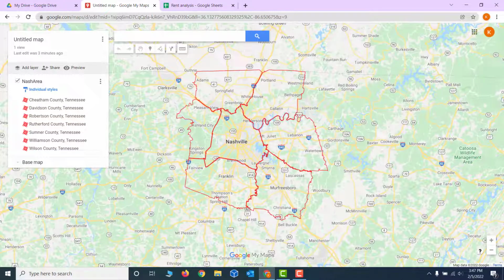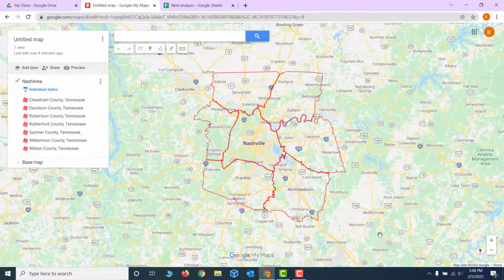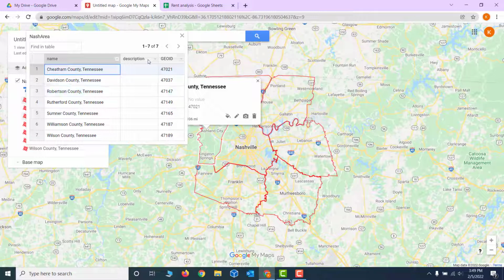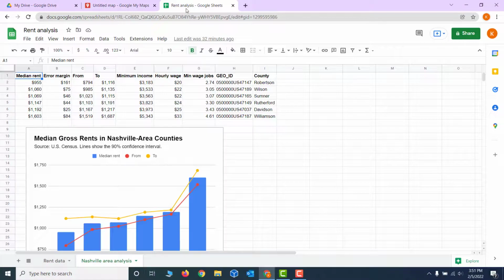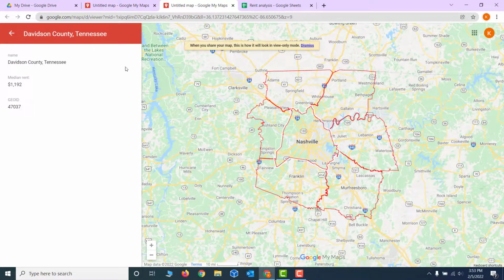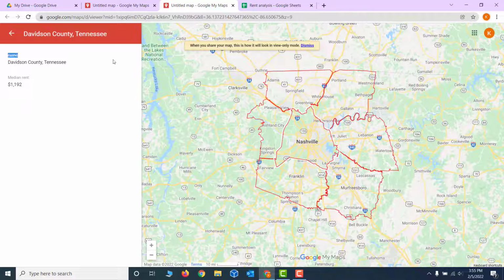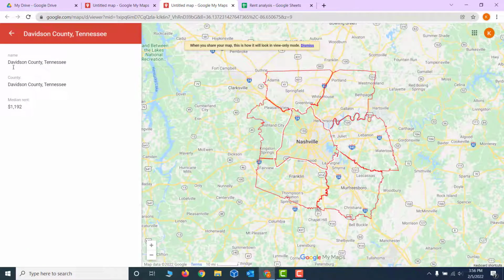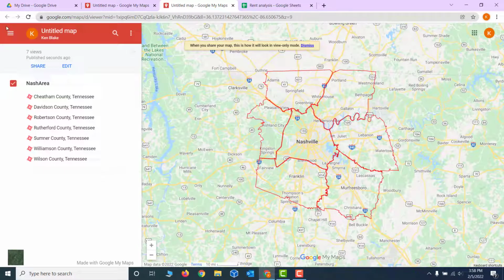Rent mapping Part 3